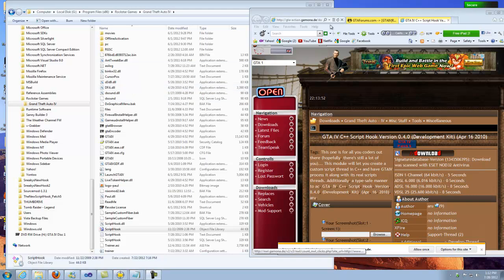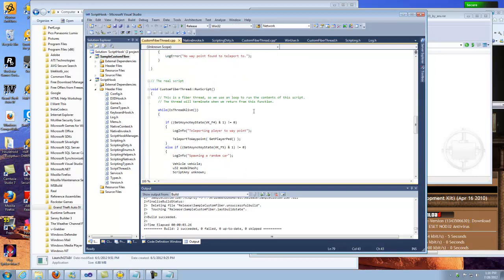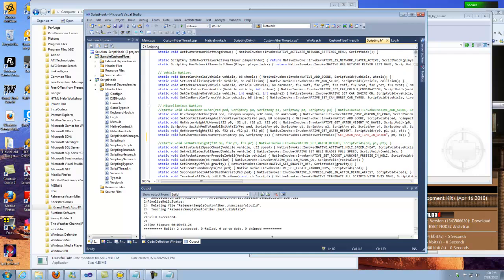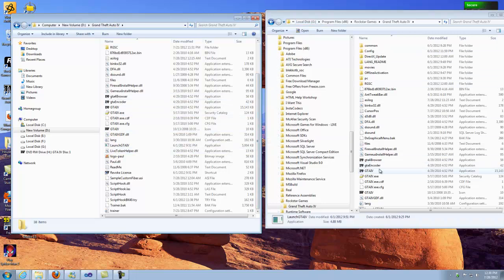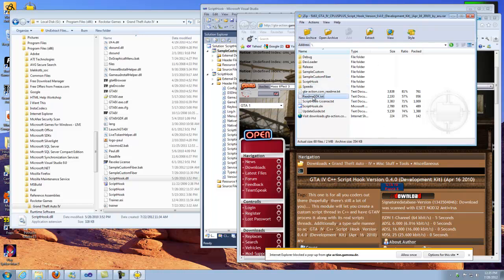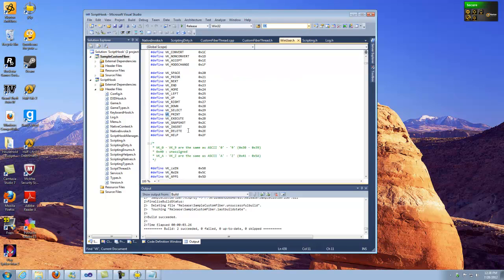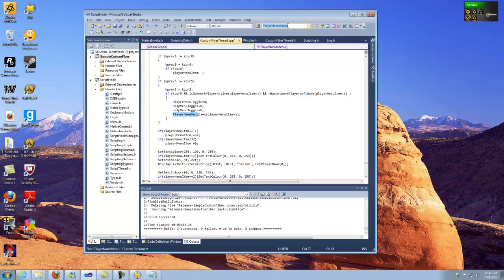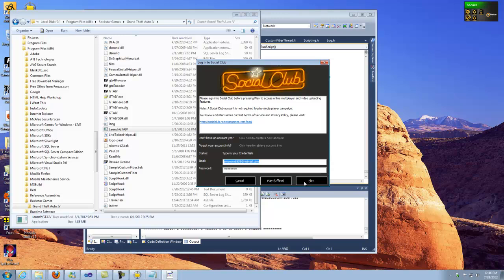GTA IV How to use ScriptHook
This is a short tutorial showing the proper files to use to mod Grand Theft Auto IV for the PC computer. This does not work for the xbox.

You can any question about modding or something you get stuck on here (great resource):

You can also view my other GTA IV modding videos there as well.

You may notice the length of this video. I had to do this twice since the first one was kind of random. Unfortunately I just realised to my display that when I uploaded this video the first random video was appended to the end. That is why it is 27 minutes long. However there are some other tips in the second part for that shows how to setup multiplay options. This is done using code like this:

GetNetworkIdFromVehicle(gravcar, &netid);
RequestControlOfNetworkId(netid);

This natives locate the ID used on the server which can then be passed to the scripthook to use for your advantage.

To have a successful install of your trainer make sure these files are installed in your Program Files(x86)\RockStar Games\Grand Theft Auto IV folder.

dsound.dll  (date 1/27/2009)
ScriptHook.dll (date 5/28/2010)

To support the latest patch match sure to use the latest ScriptHook. Since patch 1.0.7.0 was released by Rockstar in 2010 you will want to match that date (2010).

Then install your trainer:

Trainer.asi (date 12/4/2011)

After this right click on the file that says LaunchGTAIV and select Run As Administrator. Accept all the warning pop up messages and then you can run the game when the Social Club window pops up by clicking the Play button.

If you dsound.dll fails for any reason open the file called asilog to see if something went wrong. Observe the files below for a pass or a fail:

PASS:
ASI loaded : G:\Program Files (x86)\Rockstar Games\Grand Theft Auto IV\Trainer.asi, Address 0x54600000

FAIL:
ASI loaded : G:\Program Files (x86)\Rockstar Games\Grand Theft Auto IV\Trainer.asi, Address 0x00000000

Notice that when you see Address 0x00000000 it means the trainer has failed to load into memory. This is usually occurred by trying to use the wrong ScriptHook.dll file or maybe even a bad compile (if you are a mod developer).

Hope this has been helpful.